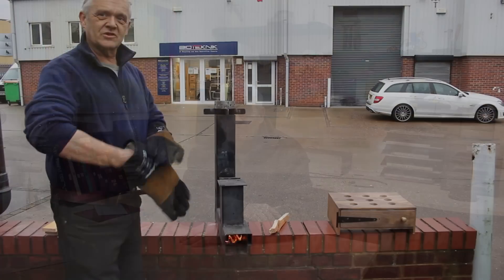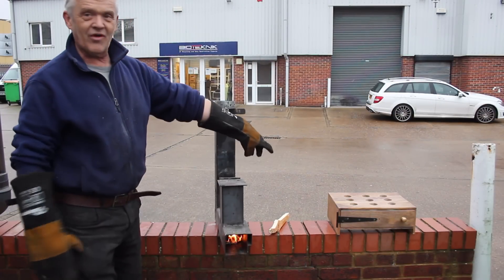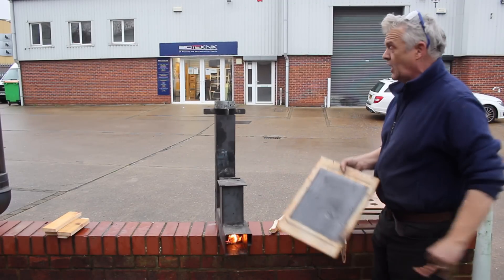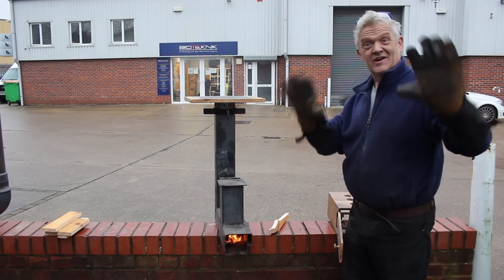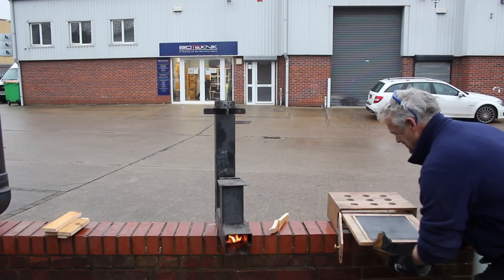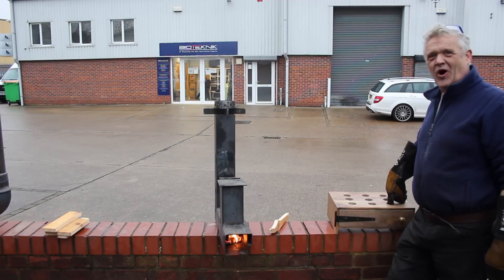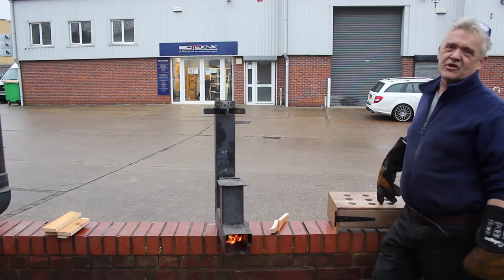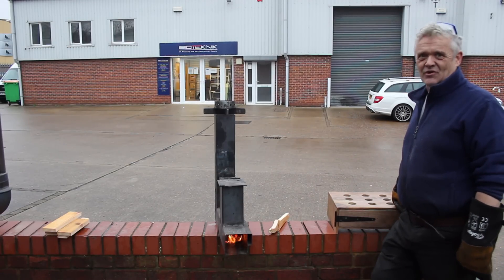1788 How To Use The Heat From A Rocket Stove Inside